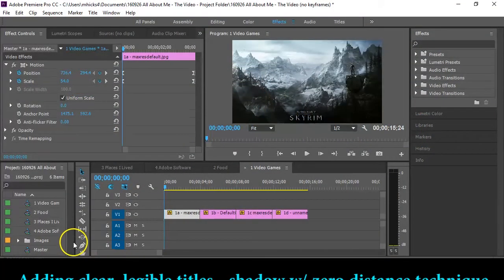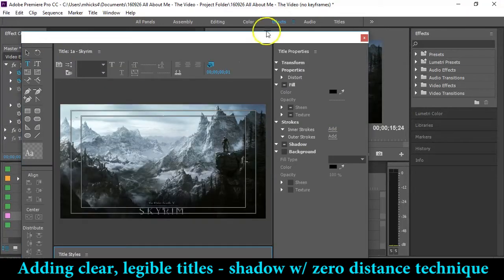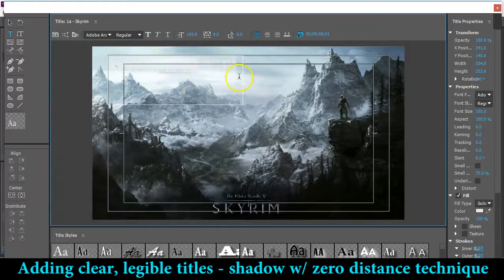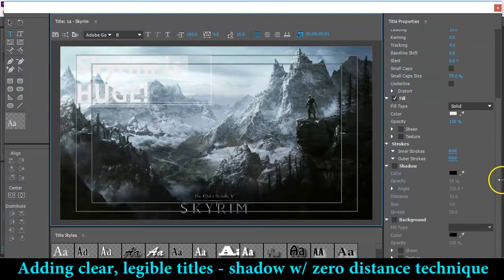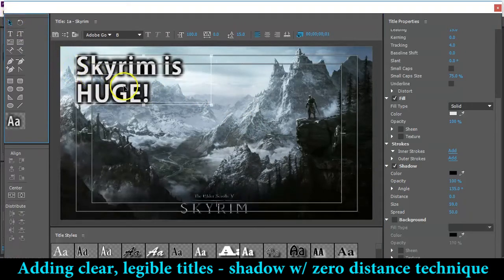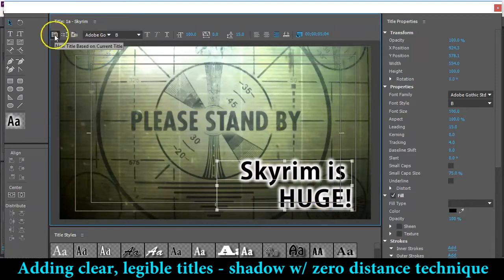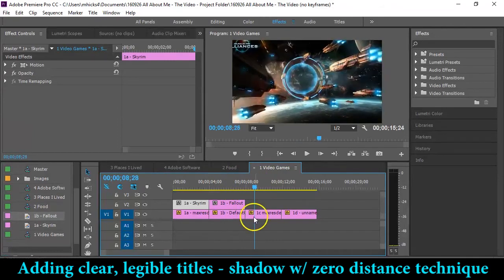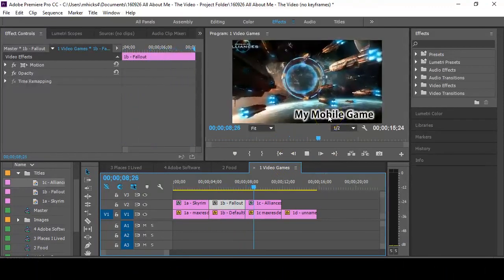161004 All About Me - Title Basics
Adding clear, legible titles to your animated images. Includes how to add any color text over any background image using the "shadow with zero distance" technique. (Creates a glow around the words to provide contrast)